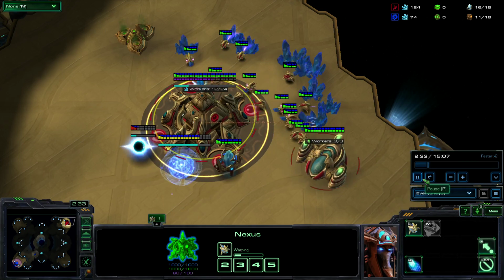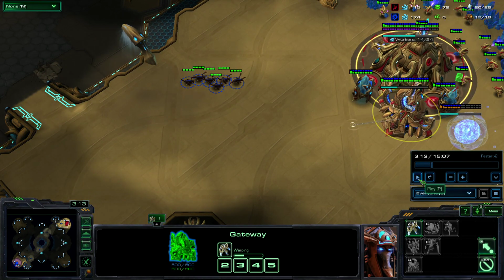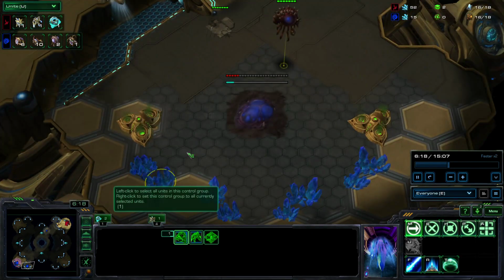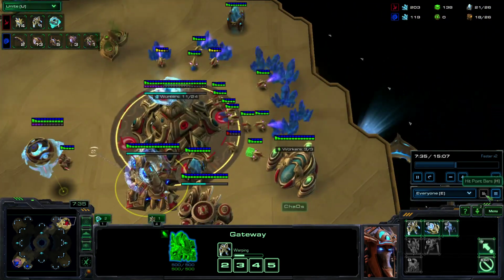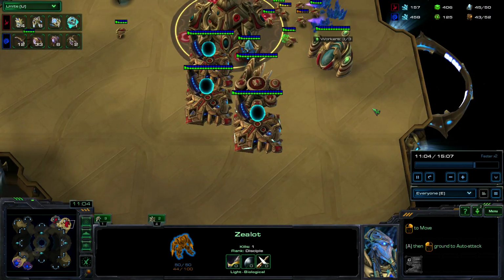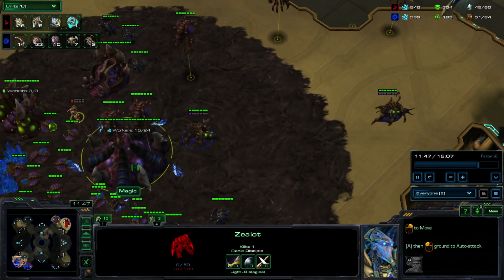Bronze to Masters (PvZ - Diamond Game 9) - Learning Protoss - StarCraft 2:HotS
PvZ: How to defend a six pool!

Name
Region
Race